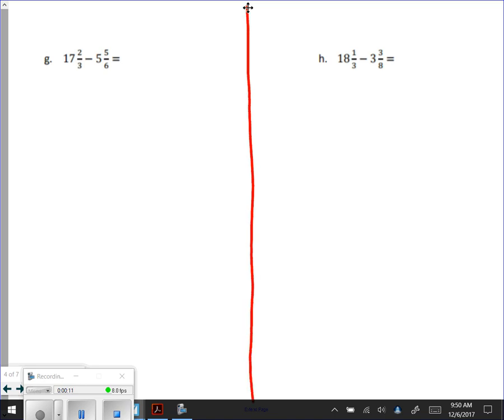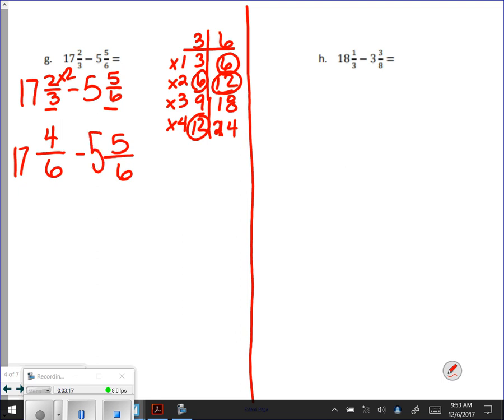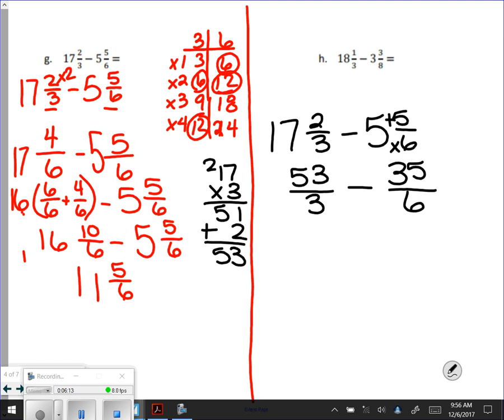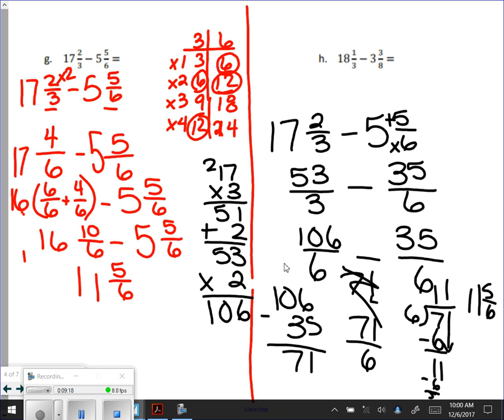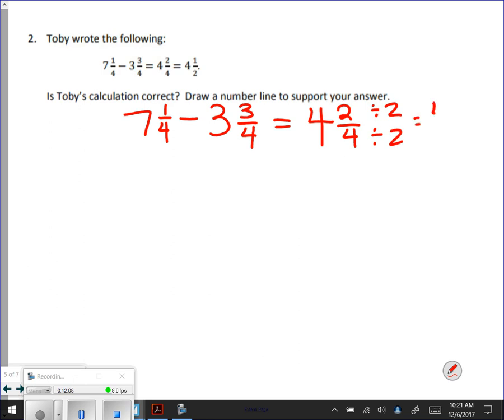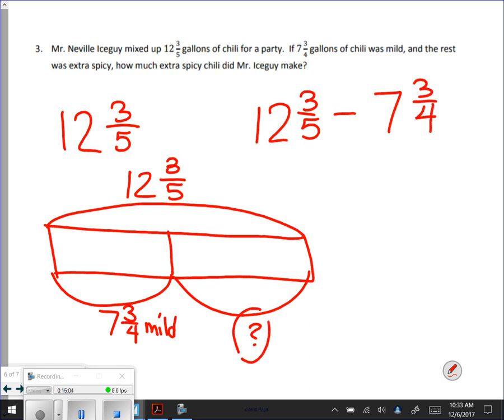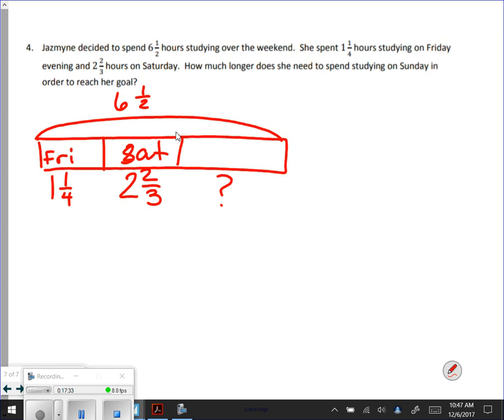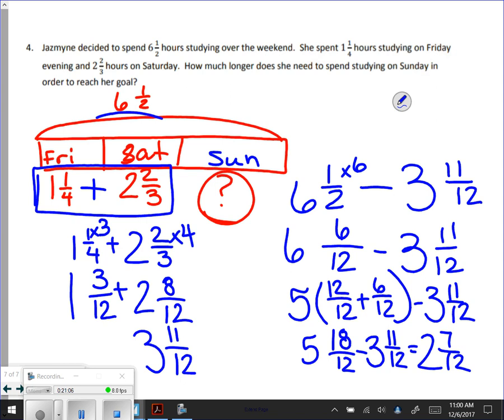December06 subtracting mixed fractions part 2 strickland